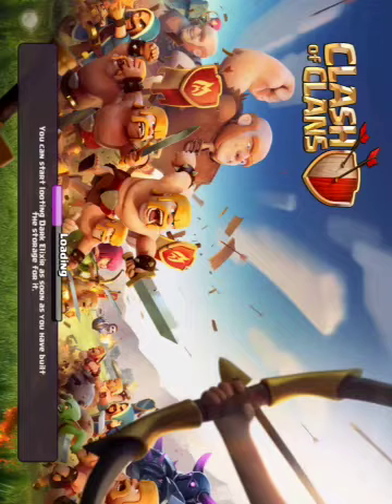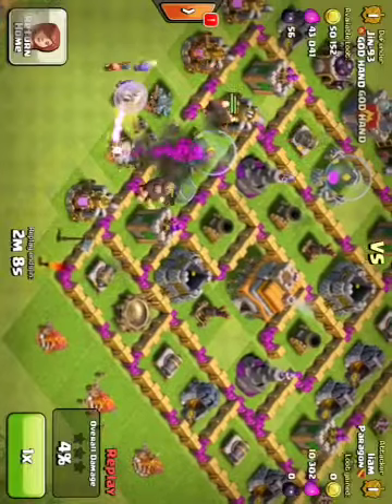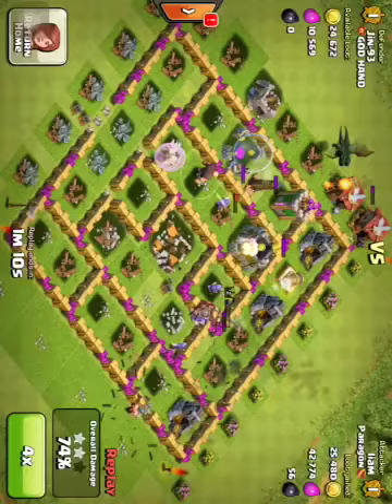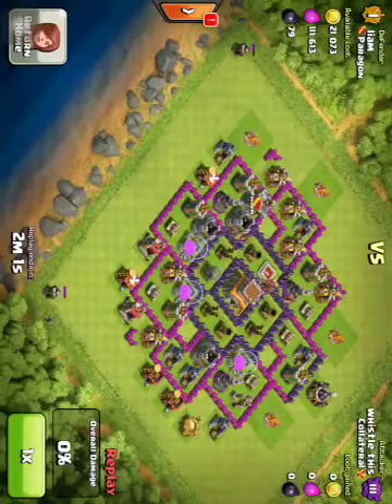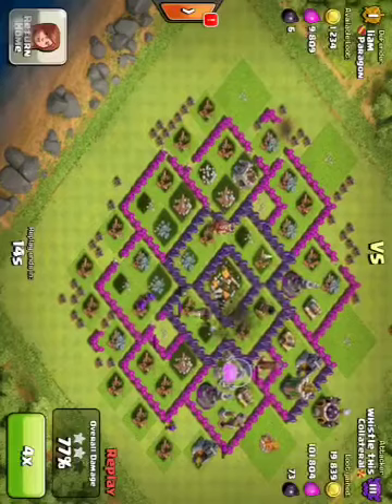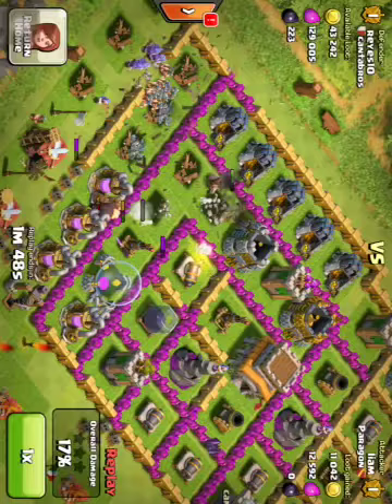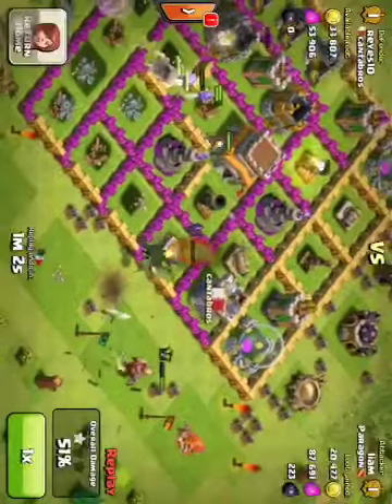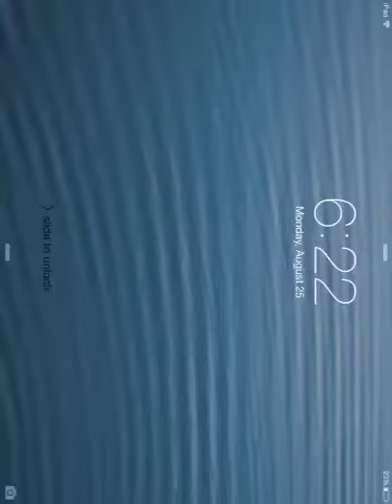Clash of clans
New episode